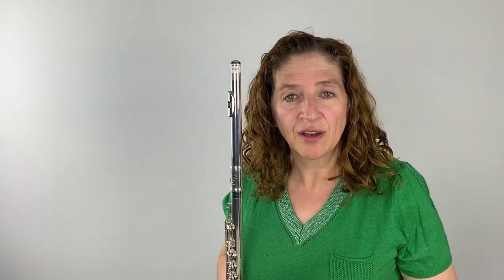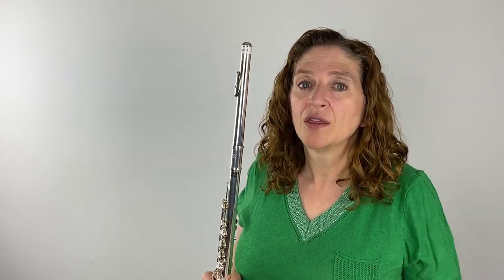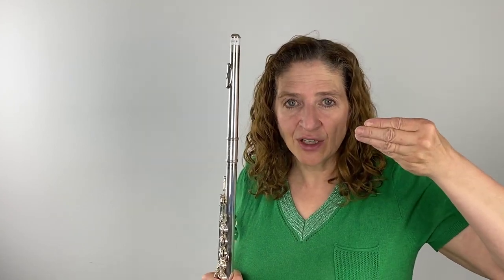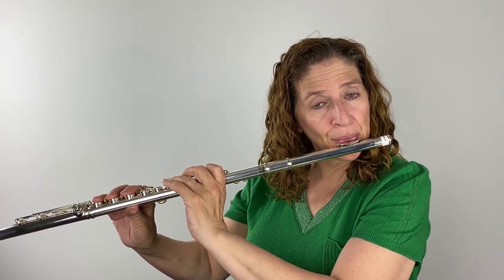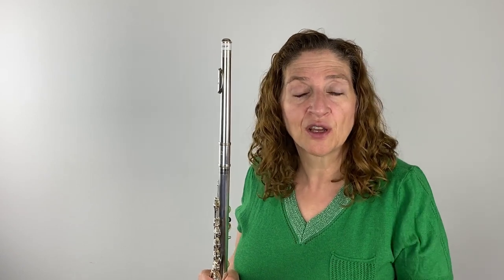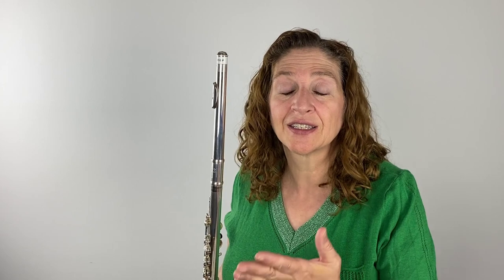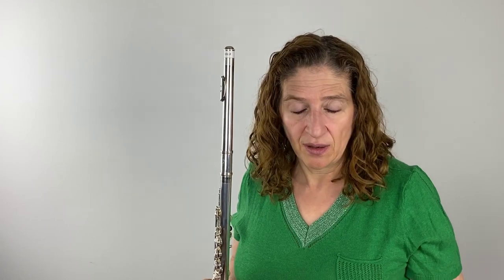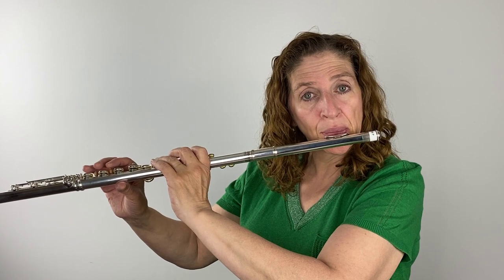The Importance of Your Throat in Tone Production - FluteTips 157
We often overlook the importance of the throat in our playing. Sometimes you can’t quite achieve the tone you want, and you don’t know why. Perhaps the reason why is your throat.

What do you know about the throat’s role in tone production? Have you taken the practice time to figure out this out? I feel like it is a matter not discussed a lot because it is assumed that if you work with your embouchure that the throat will come alongside the work you are doing already. However, in my experience it is not a given. We need to talk about it and investigate in our playing.

The throat is a matter worth exploring and deciding for yourself how it affects your tone. I am excited to hear how you are using your throat in your tone production!

Read my Blog on this topic:
The Importance of Your Throat in Tone Production
DoctorFlute.com/the-importance-of-your-throat-in-tone-production

Have fun!
DoctorFlute